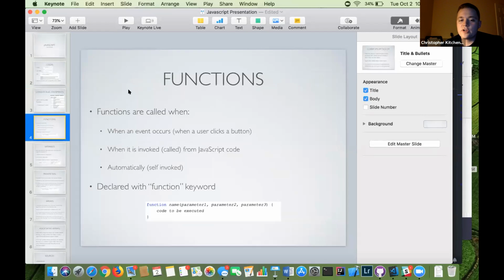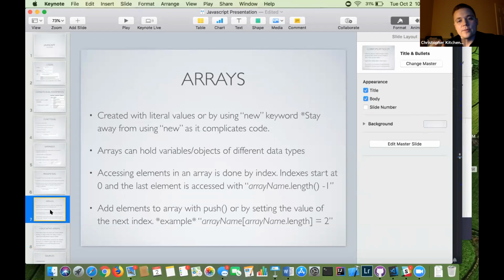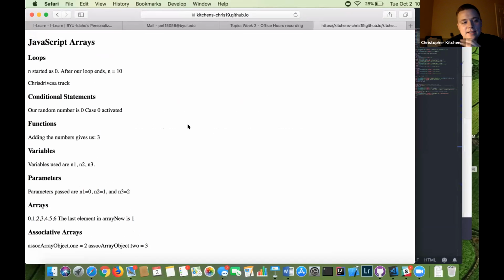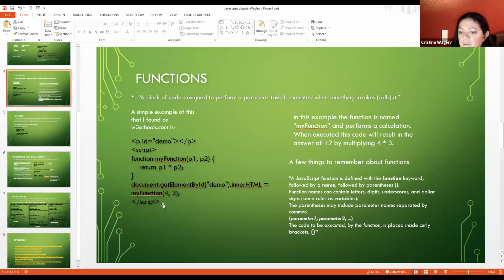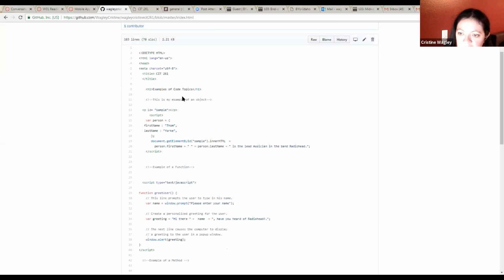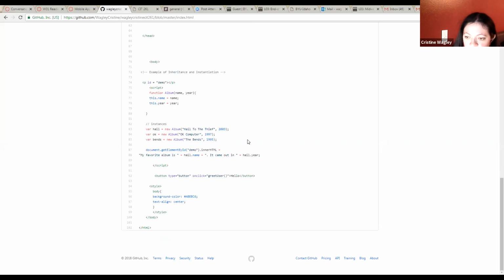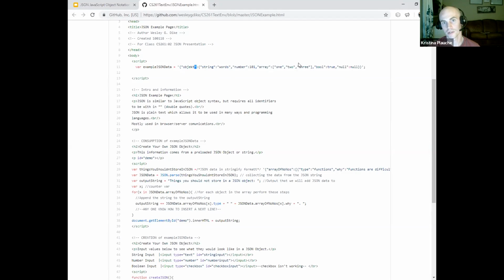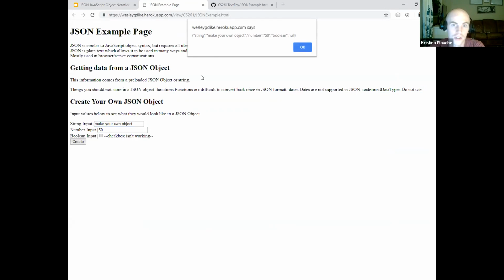CS 261 Team Meeting Week3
Topics: JavaScript, JavaScript Objects, JSON
First meeting.